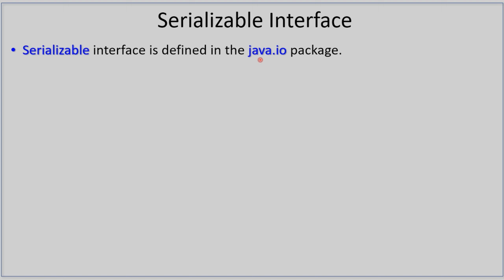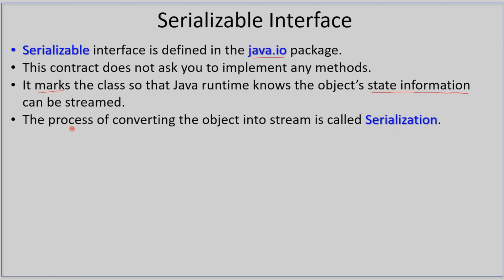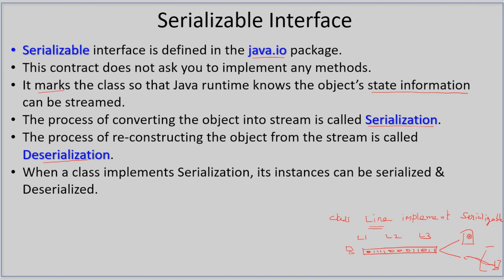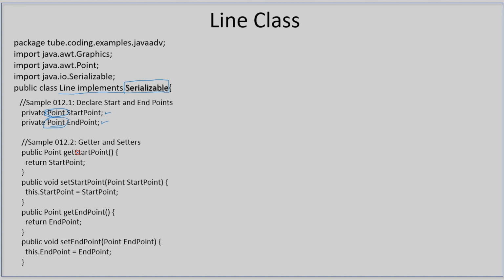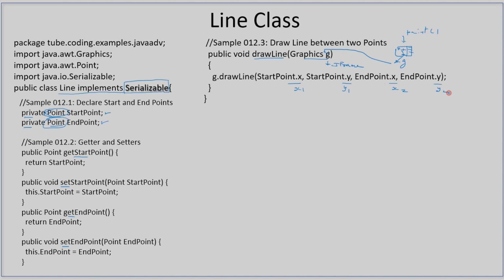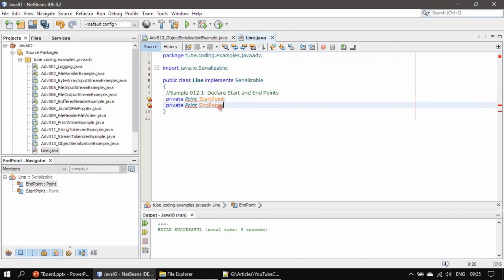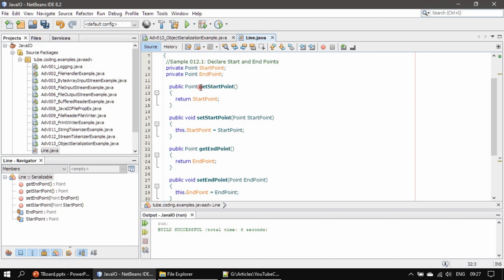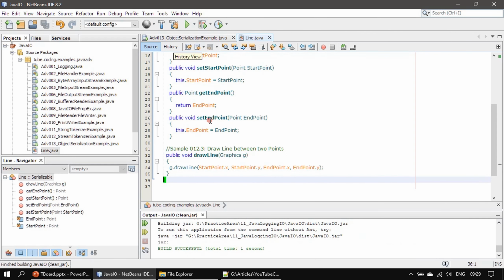Java IO - Serialization | Part 3 - Line Class Serializable | Java IO Tutorials #15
In this Java IO Tutorial, we will create Line class which implements Serializable interface.